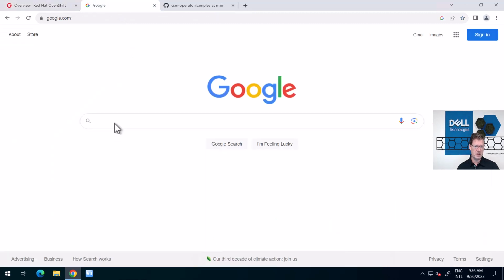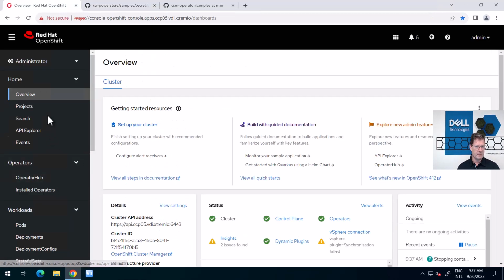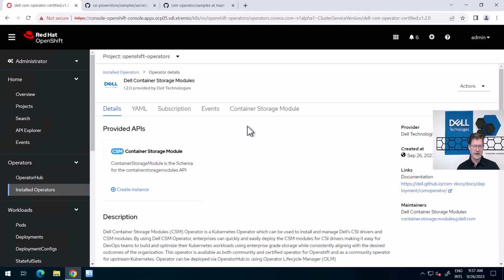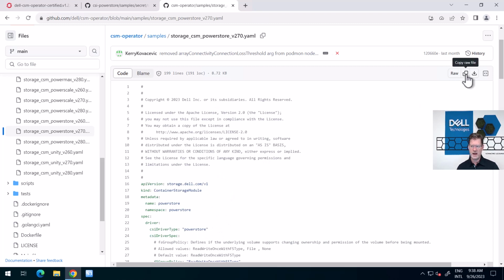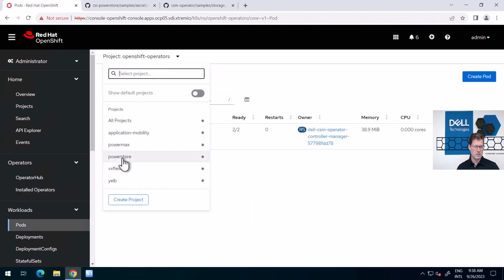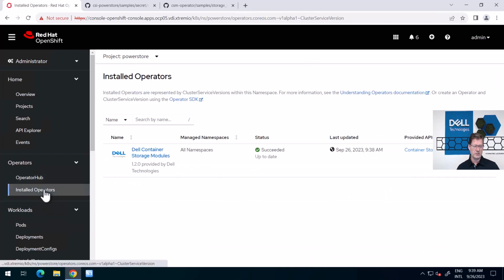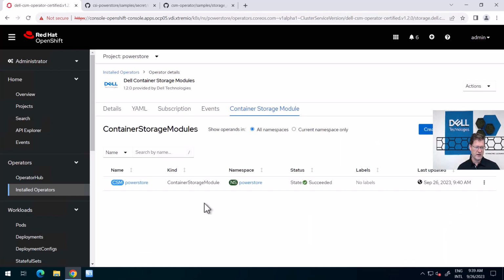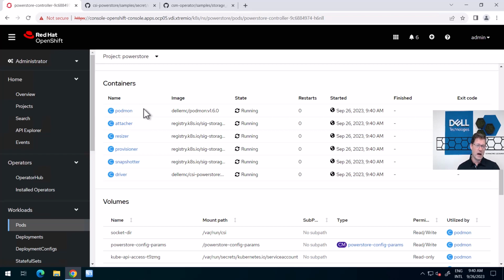The Ease of Install using CSM operator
In this video I demonstrate how easy it is to install a Dell CSI driver and optional CSM modules using the Dell CSM Operator for OpenShift.

After some minimal prepwork you can use the powerful OpenShift GUI to deploy CSI and optional CSM modules, never been easier!